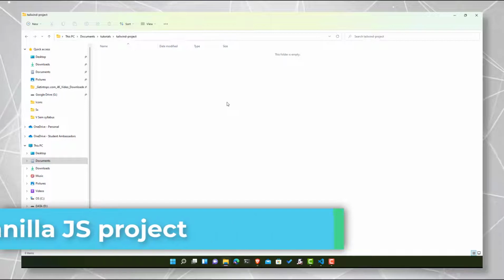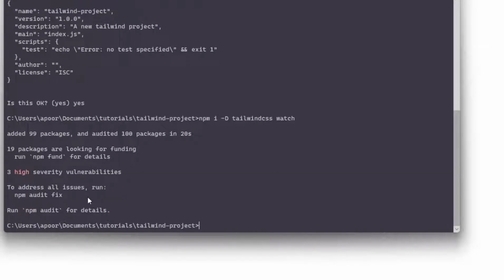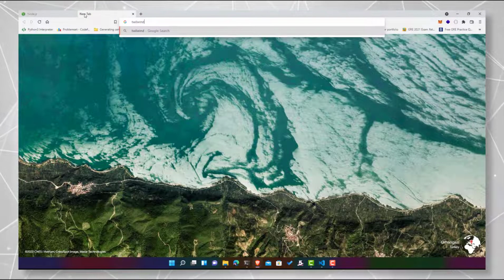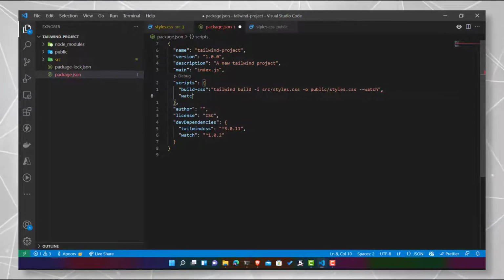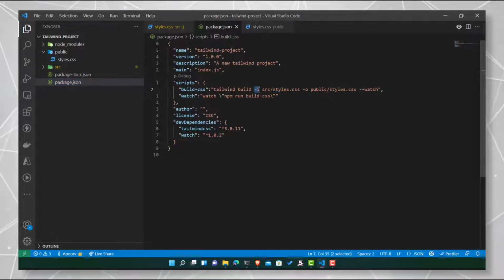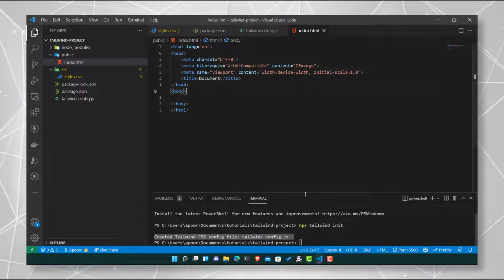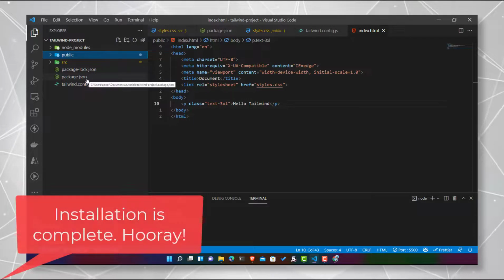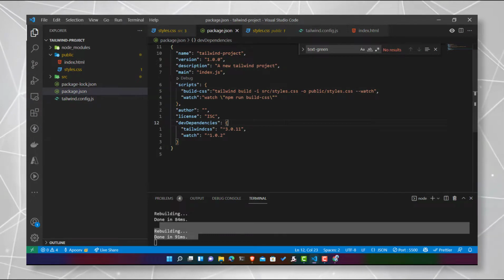How to install Tailwind CSS with vanilla JS complete tutorial | 2024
How to set up Tailwind CSS with vanilla JS in 6 minutes.
0:00 - Create a vanilla JS project
2:20 - Create project structure
3:41 - Write custom scripts to run the project
5:20 - Initialize Tailwind project
6:43 - Verifying installation
7:58 - How does tailwind works internally